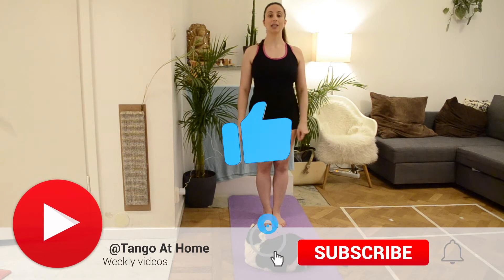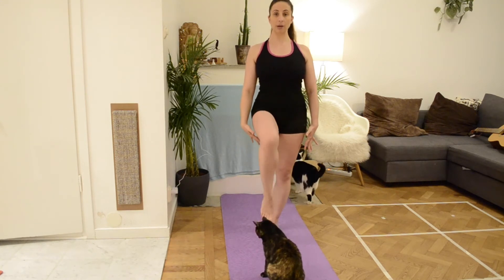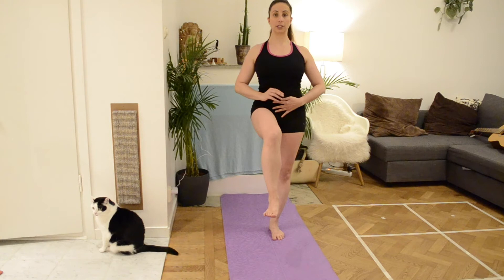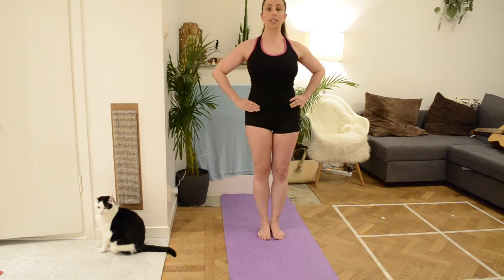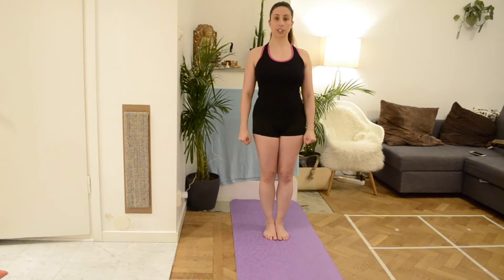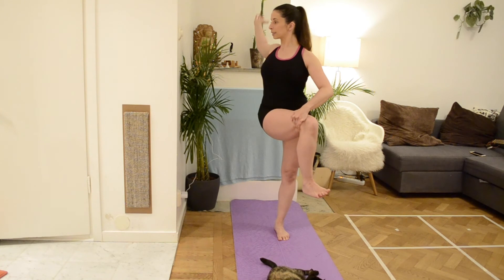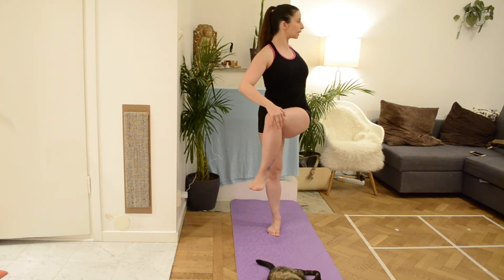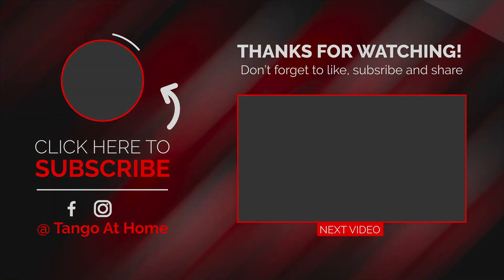Spine Rotation 3in1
Hello everyone,

In this video I share a 3 in 1 exercise to improve your spine rotation, balance and the stretching of you psoas muscles.

Timeline:
0:22 - Variation 1 for beginners/intermediates
3.03 - Variation 1 for advance

Don't forget we have a group on facebook called "Tango at home" and every Sunday afternoon we have a live Tango Cafe stream.

As always, thank you for being with us and for your support!

With love,
Tango at home team
Category